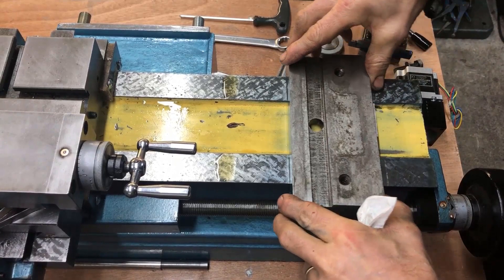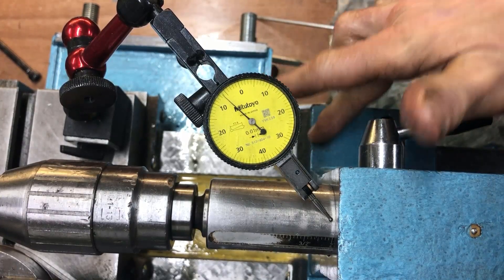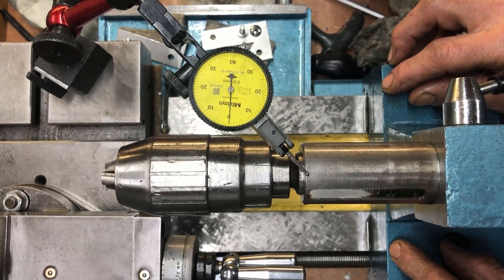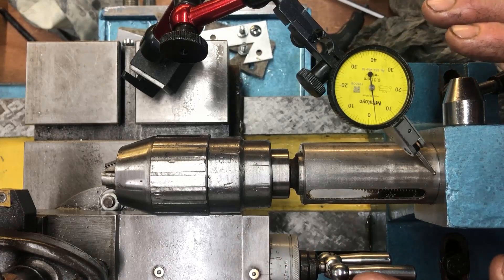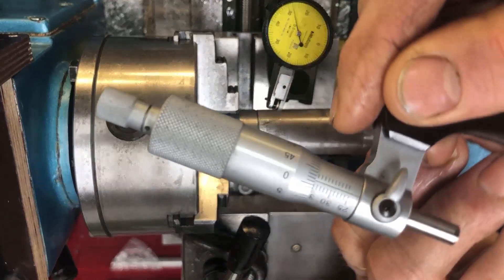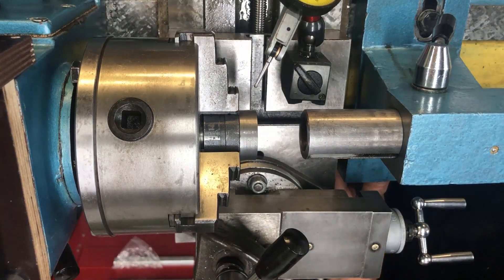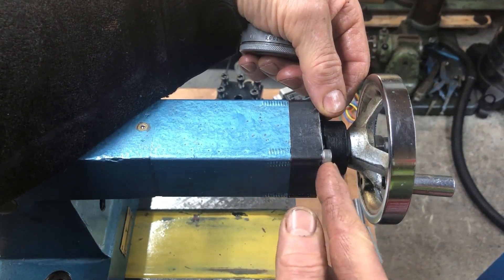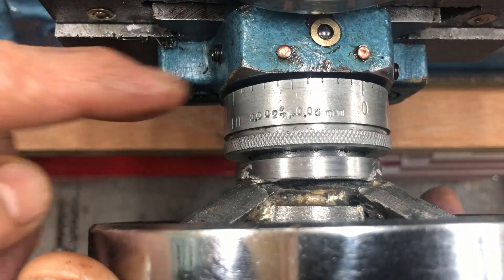Smarty AT-300 - tailstock - part 3 - measurements and scraping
The last video on the tailstock. I have shown these procedures before on Myford restorations, but take the chance to bore you (again) as I consider these an essential part of checking the lathe.
The "top down center test" (given I remember the name correctly) is a way to test the positioning of the tailstock in both planes.  I do the "point to point" test with centers also as a final test, but like to "de-compose" the readings into parts and consider this "top down center" test to be accurate and yield repeatable results, hence a reliable test during scraping stages.
As I explain, the idea is simply to turn down a piece to the exact diameter of the tailstock barrel, leave this in the chuck to retain concentricity, move the tailstock over to the end of this "plug" and then dial across these 2 sections, both from the back and from the top so that any alignment error and effect of wear shows up directly. Ideally, there should be a zero reading, but allowed + tolerances with an extended barrel as measured: towards the operator and rising towards the end. Such + allowances will stall inaccuracies caused by wear, which normally happens to the front of the tailstock foot, and in most cases also to the bed itself where the tailstock rides, which tends to lower the tailstock both in front and in general. Additionally you have so called bell-mouth wear to the  front of bore in the tailstock body, which can also lead to a "wobbly" barrel and trouble.. Harder to fix..

PS! For one reason or another I managed to "fuse" the tailstock barrel sections togehter so that a hole in the donor material ended up where I should cut the keyway slot.. still functions, but look stupid.